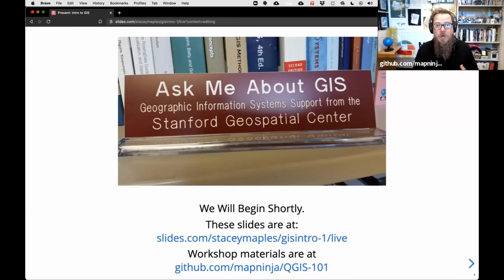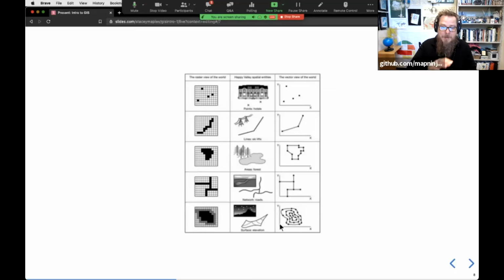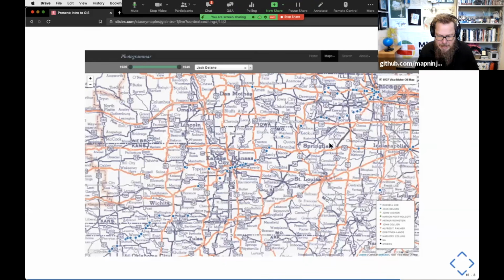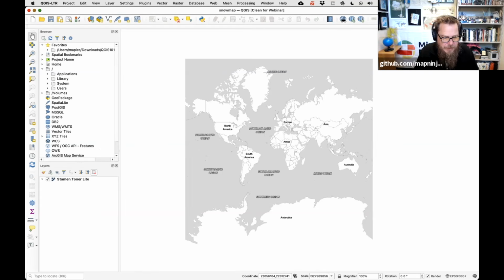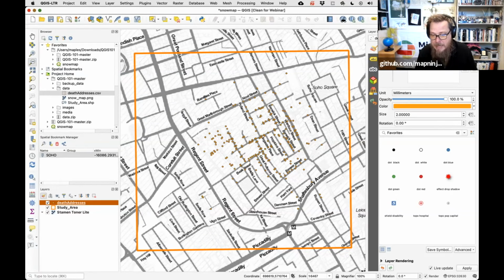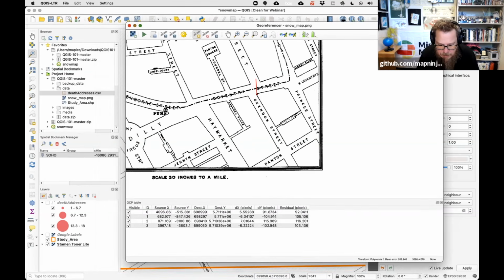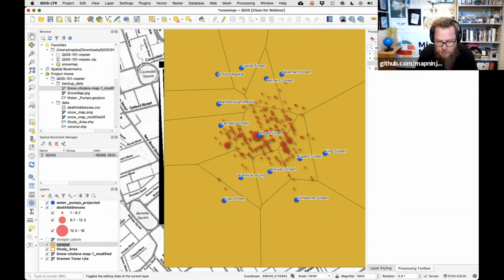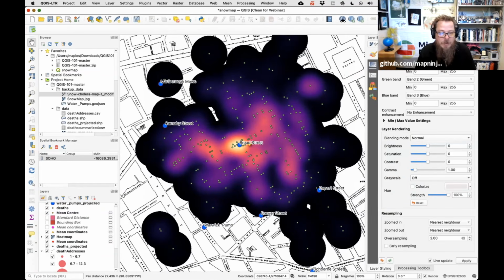QGIS 101: An Introduction to Spatial Data with Open Source Software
QGIS 101

Overview
This workshop aims to accomplish two things: Introduce participants to basic vocabulary, concepts and techniques for working with spatial data in research and introduce the interface and tools in QGIS, a free & open source desktop GIS software. This introductory session will focus upon the fundamental concepts and skills needed to begin using Geographic Information Systems software for the exploration and analysis of spatial data using the QGIS platform.

Topics will include:

Spatial Data Models and Formats
Projections and Coordinate Systems
Basic Data Management
The QGIS User Interface
Simple Analysis using Visualization.

Setup
Users should prepare for this workshop by installing the QGIS software appropriate for their operating system and downloading the data to their local hard drive.

Software
This workshop was created using QGIS version 3.12, which is the long-term release. If you are in new user we suggest installing the latest long-term release for your operating system. While the latest beta release contains extra features and functionality, it often and also contains bugs and limited functionality, which can be frustrating to new users.

To download QGIS for your operating system go to QGIS.org and click on the download link.

A production of the Stanford Geospatial Center, The Stanford Maps Library and The Branner Earth Sciences Library.